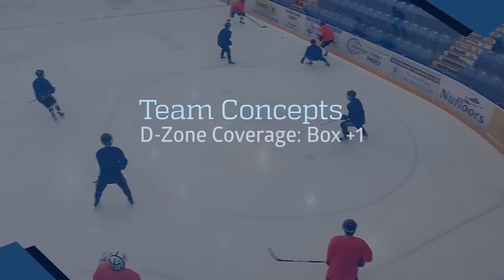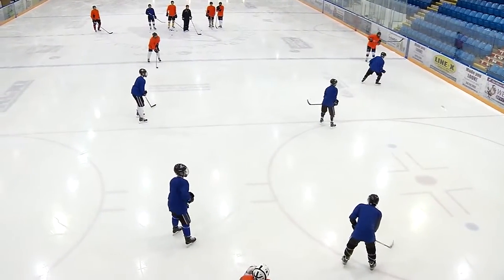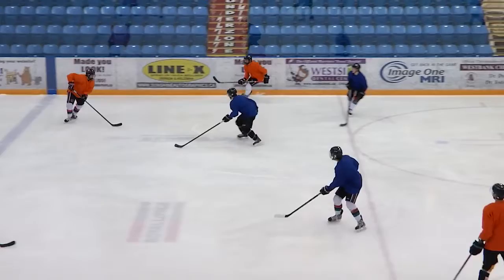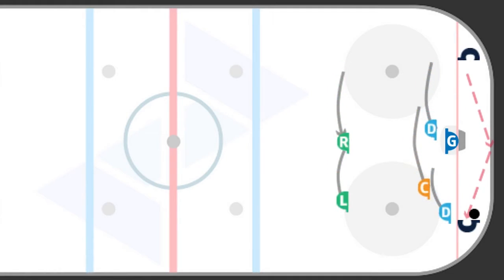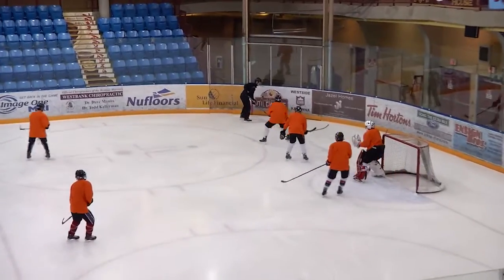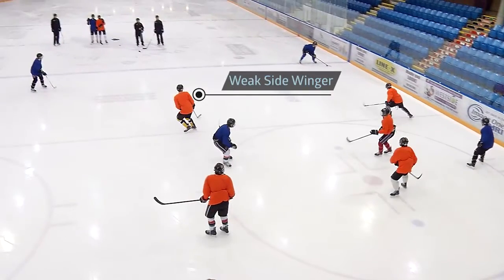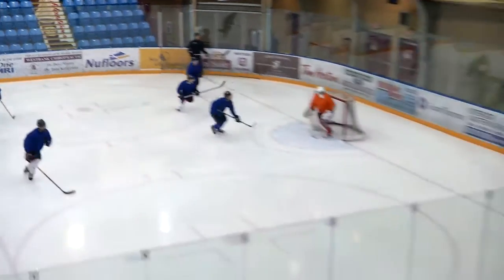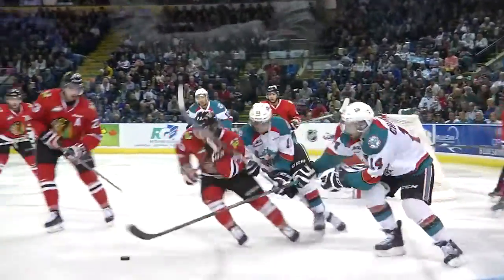D Zone coverage